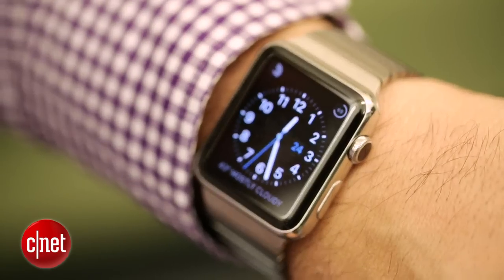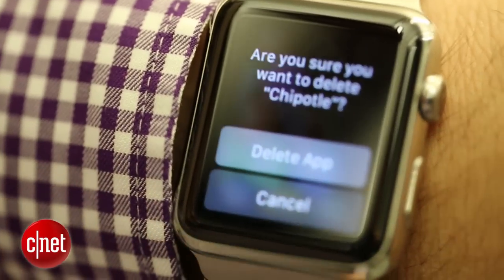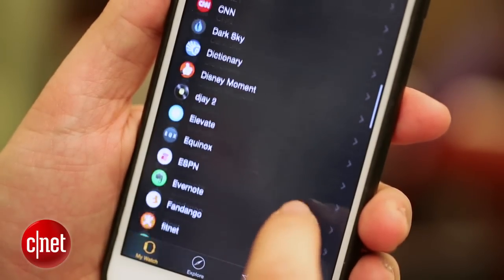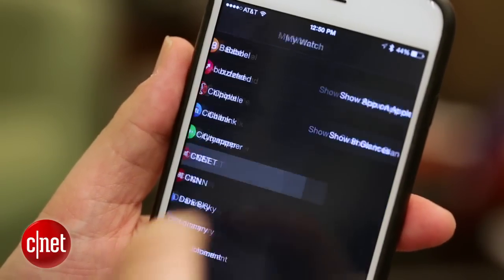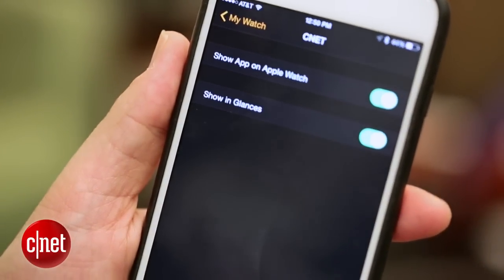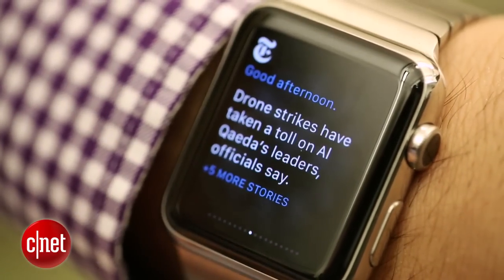How to manage your apps on the Apple Watch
So many apps, what to do? They're easy to add or remove.